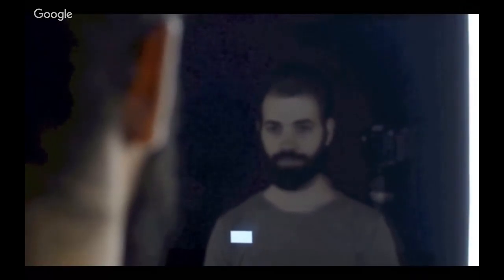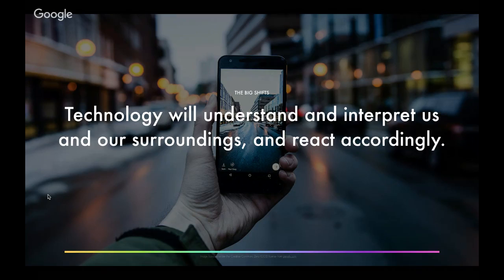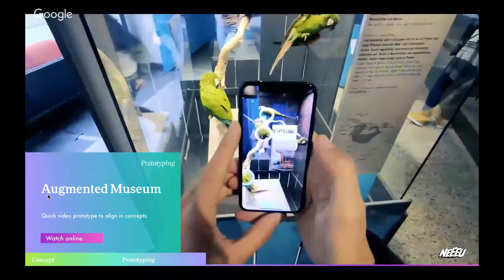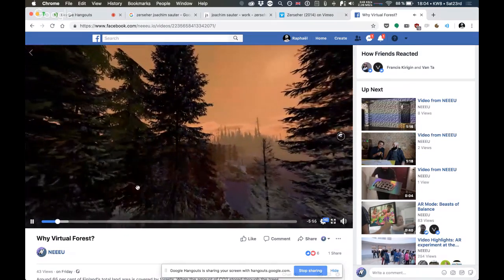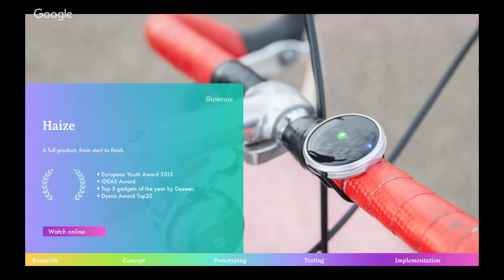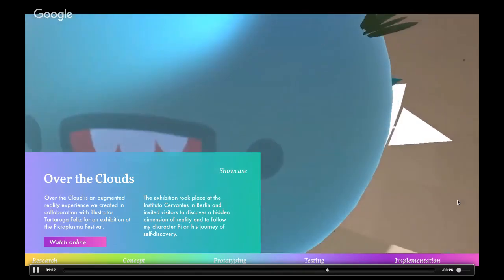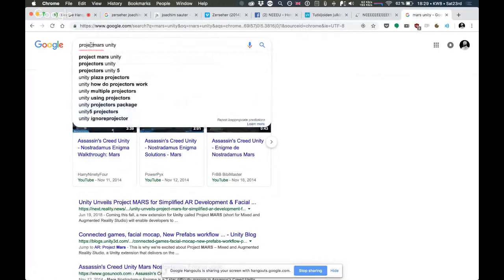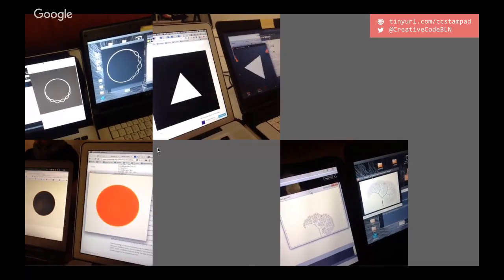Creative Coding Cairo live #2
The a media artist, creative technologist  and the co-founder of NEEEU studio  Raphaël de Courville will be joining us online at Creative Coding Cairo to talk about his studio work which bring delightful digital experiences for the real world